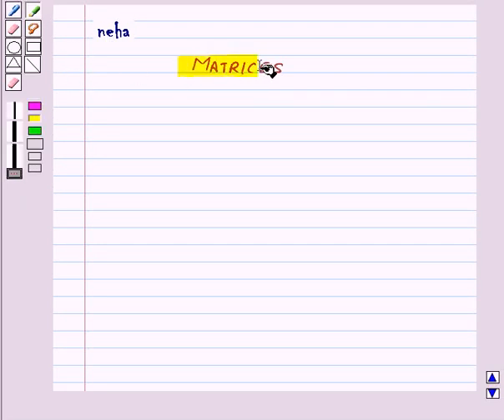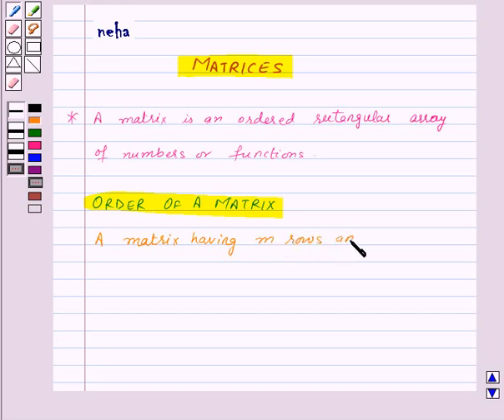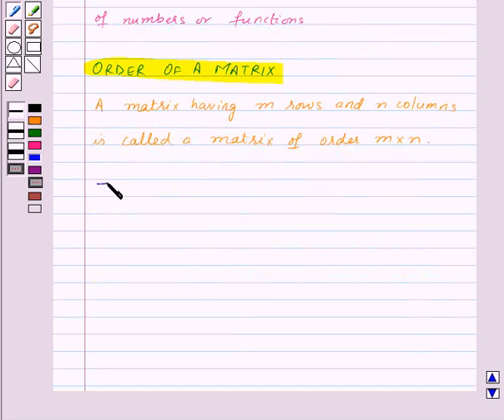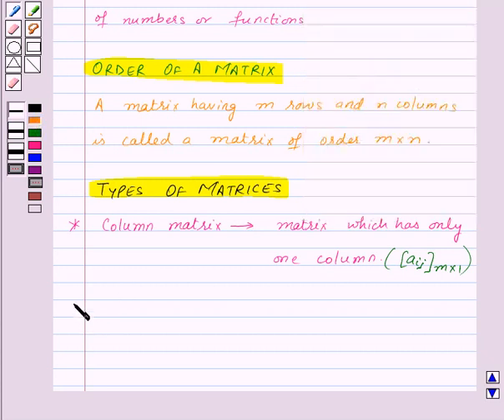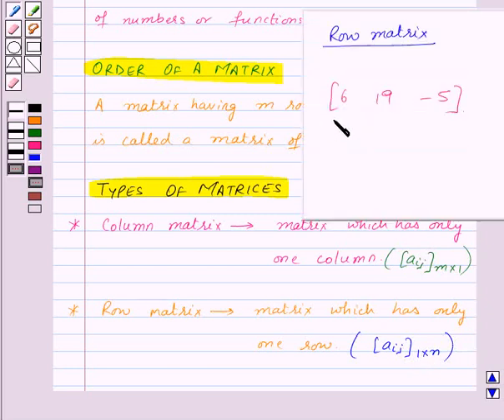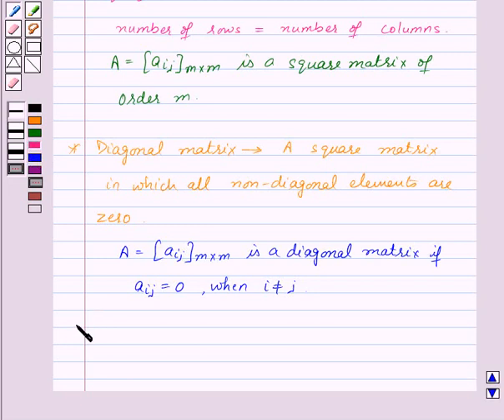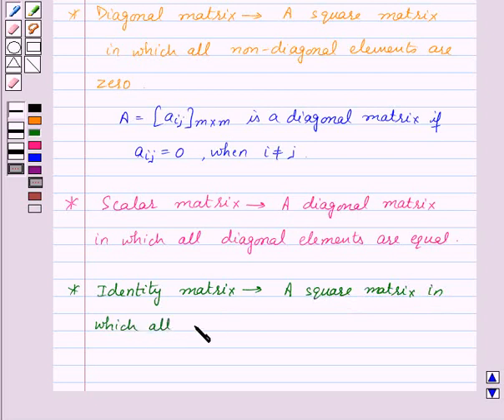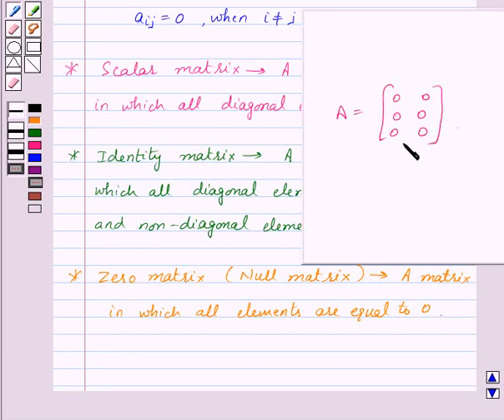Key Concept:Order and Types of Matrices.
In this concept, we  give introoduction of  matrices, their representation, order and types of matrices. We will also discuss about equality of matrices.